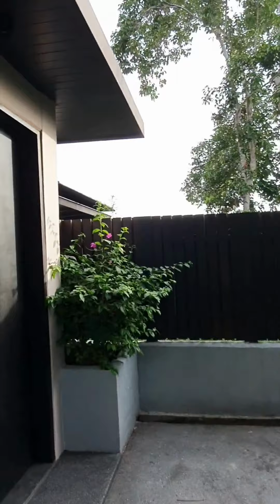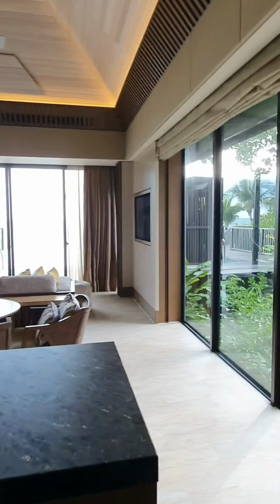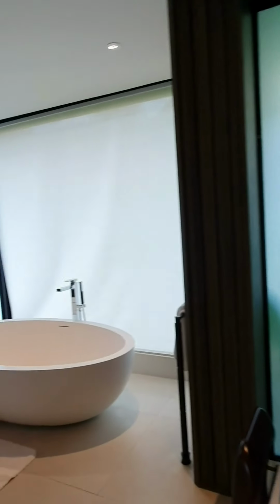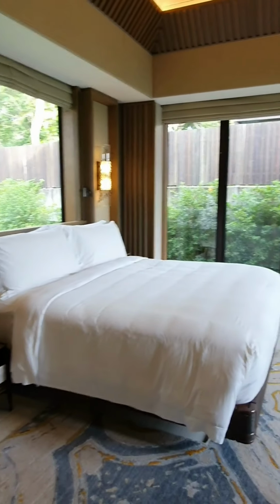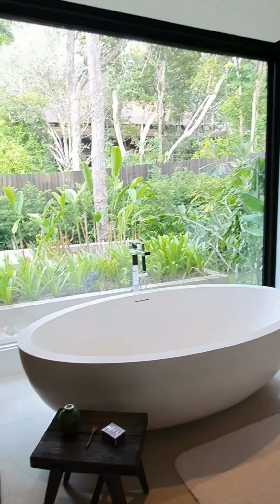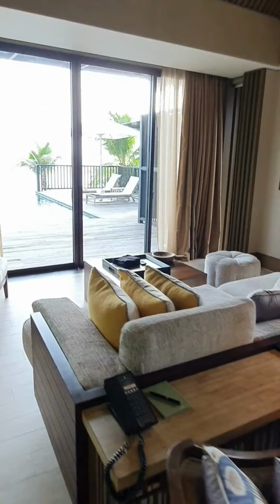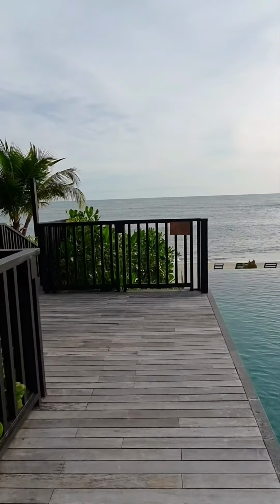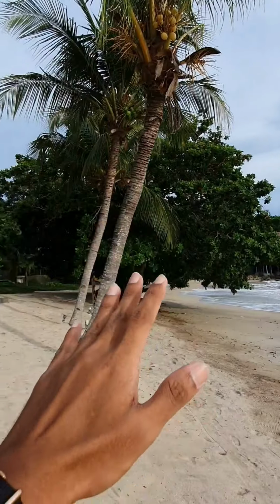Ritz Carlton Langkawi Villa Tour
This 5 star resort located in the tropical island of Langkawi, Malaysia which is definitely worth the money. An intersection of nature and luxury. I have shared more pictures and stories from this picturesque resort on my Instagram 'theroytravels'.